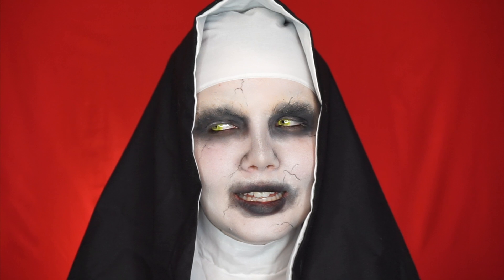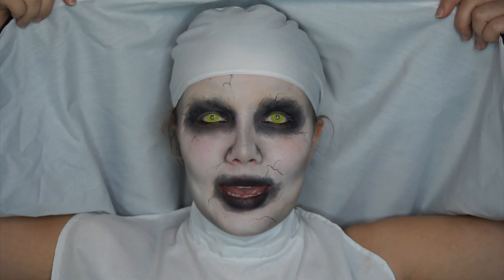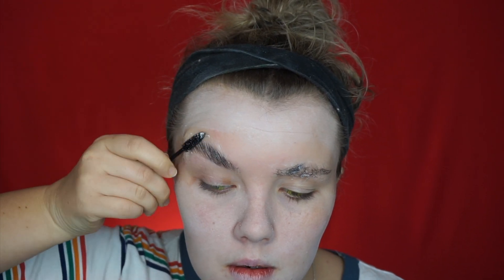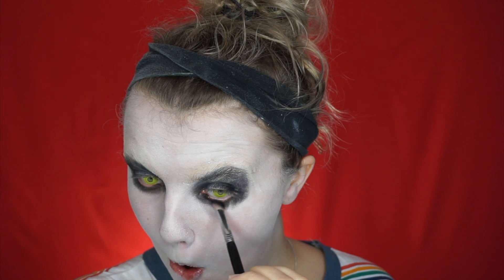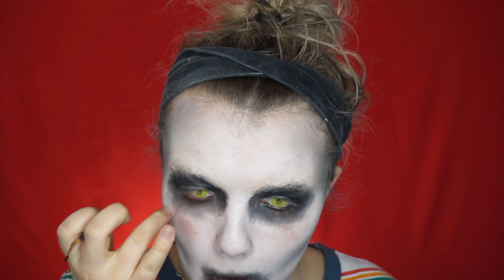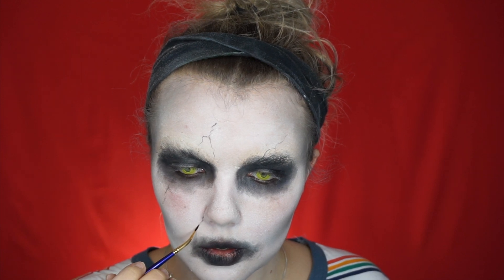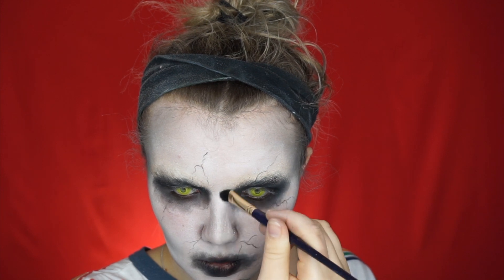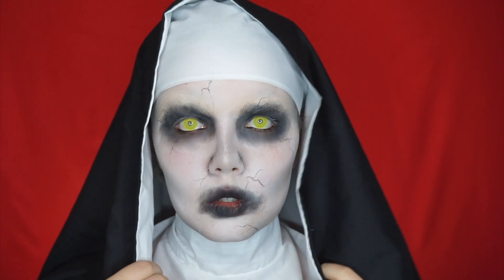Valak - The Conjuring || Halloween 2018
A quick and easy halloween tutorial for you all! This is my take of the terrifying nun fro the Conjuring series!!

-Products-
Ben Nye Creme colours in white
RCMA Translucent powder
Nyx Primal colour in black